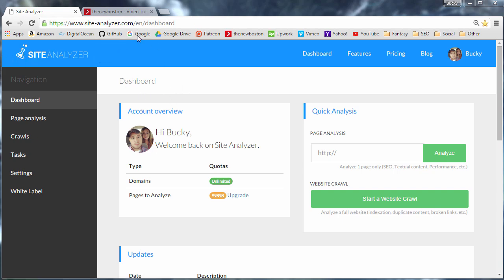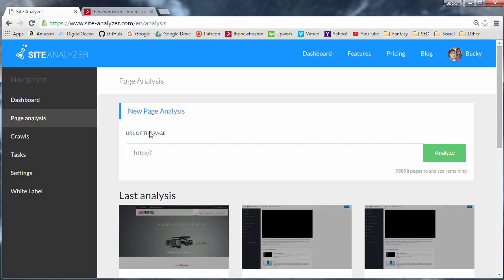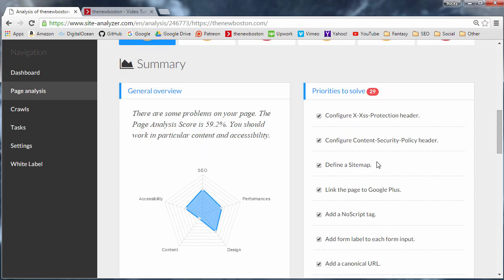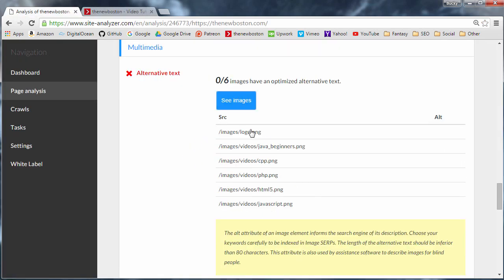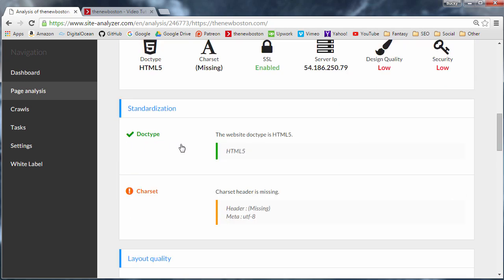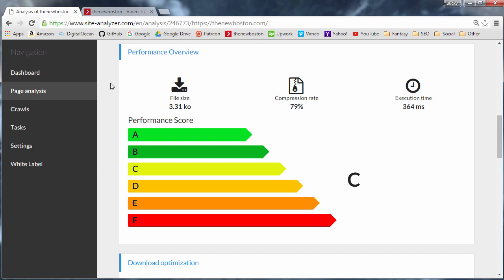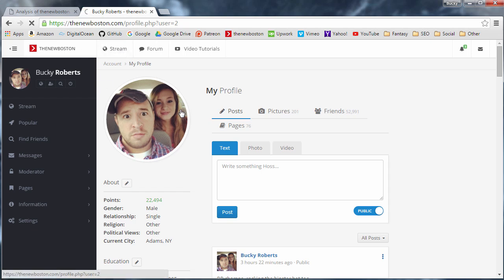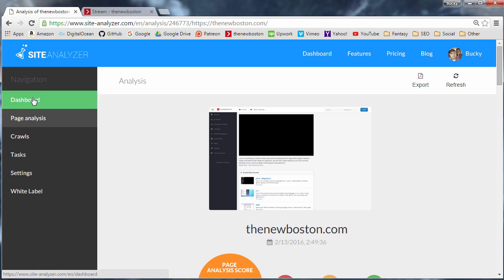SEO for Beginners Tutorial - 13 - Site Analyzer Intro